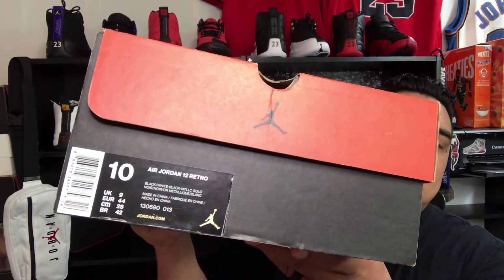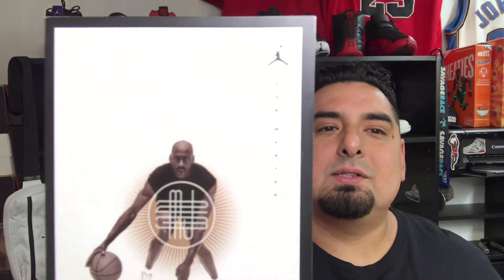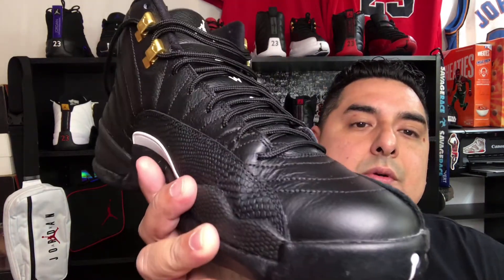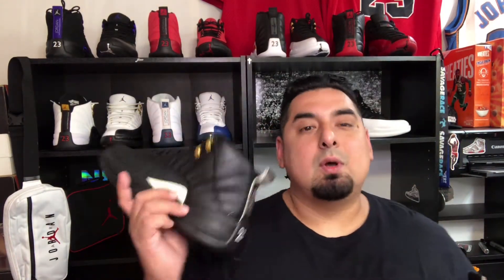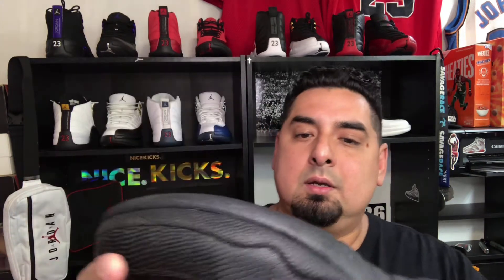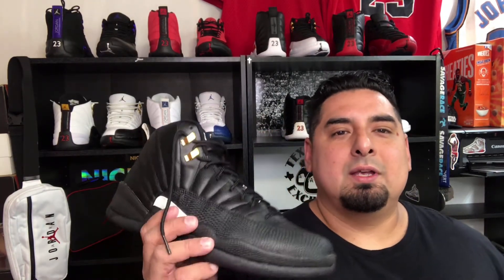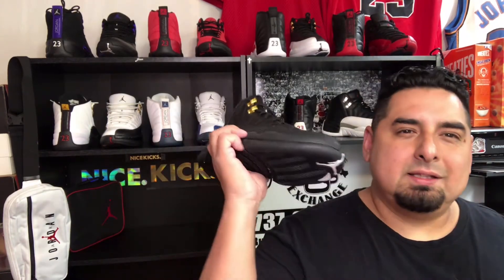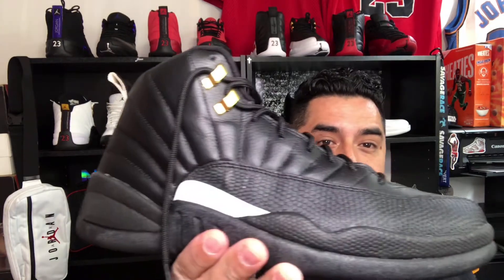AIR JORDAN 12 The Master ( these might be my favorite of all time )